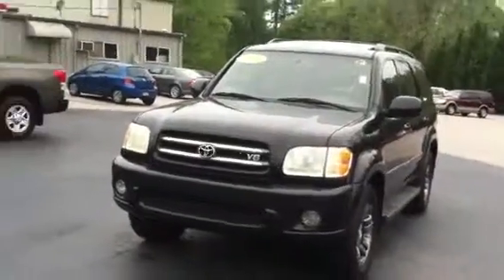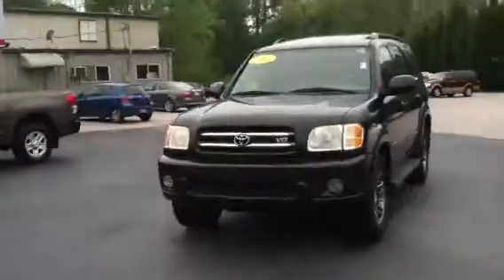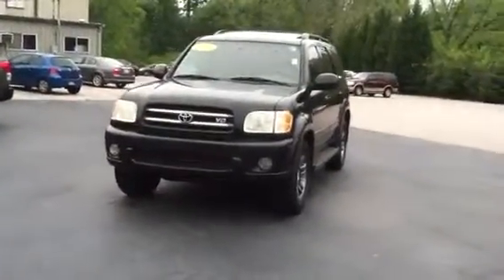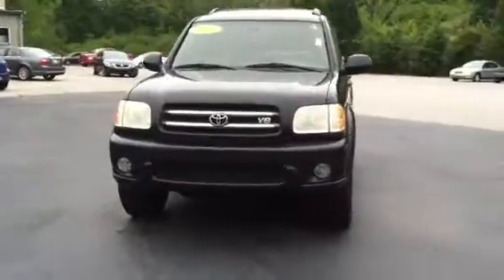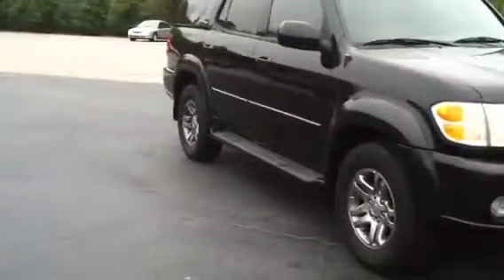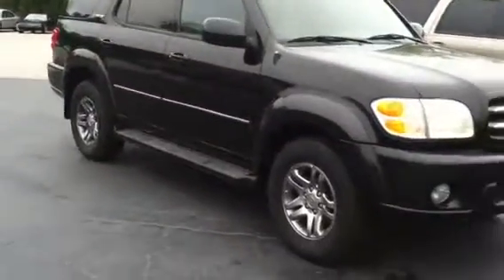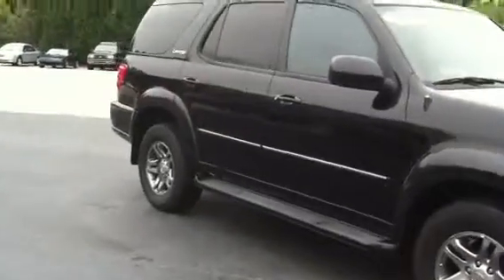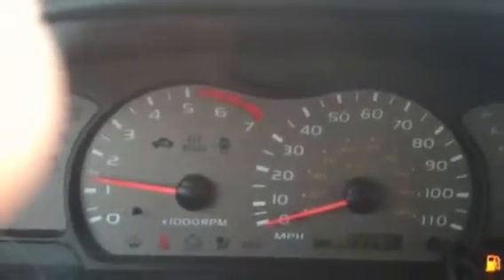For Bogan from Jim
LaGrange Toyota
2004 Sequoia